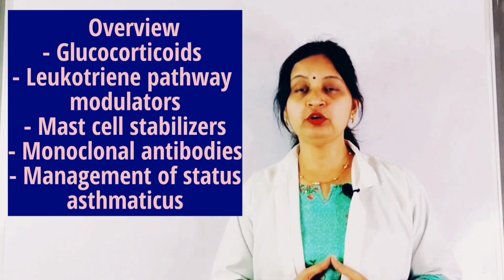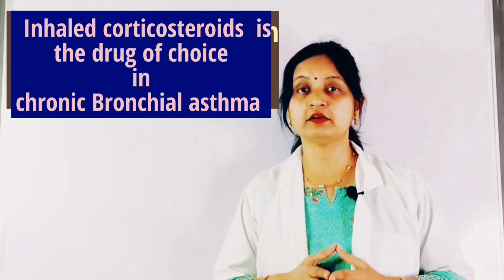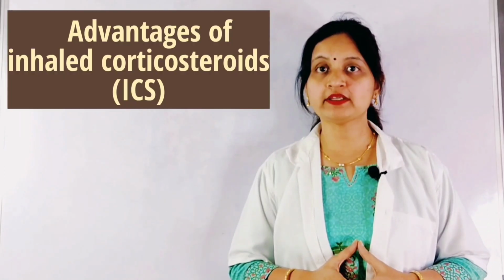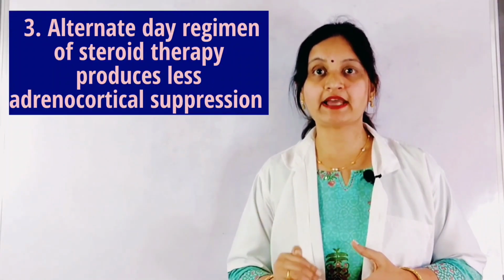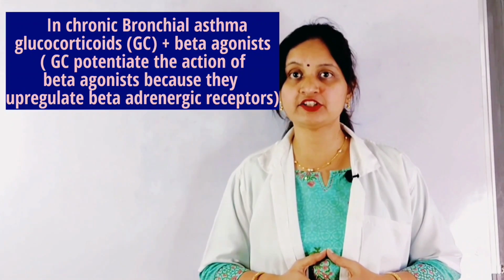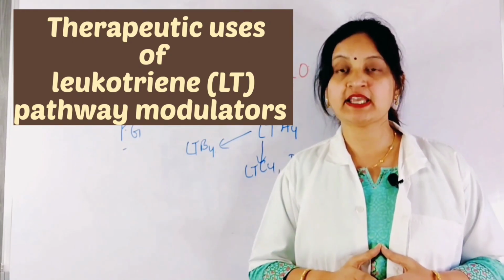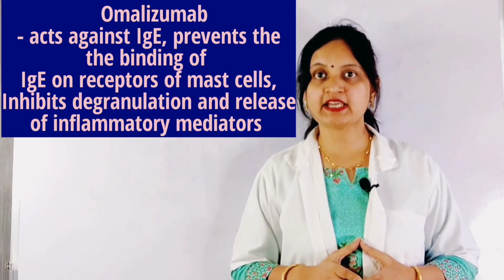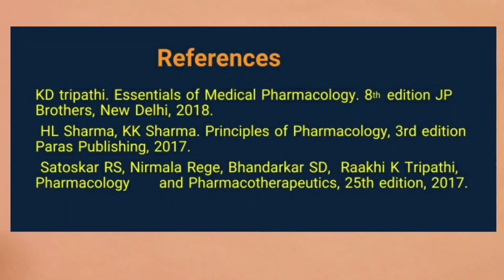Bronchial Asthma I Glucocorticoids, Leukotriene Antagonists, monoclonal antibodies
Discusses the use of glucocorticoids, leukotriene pathway modulators, mast cell stabilizers, monoclonal antibodies in bronchial asthma.